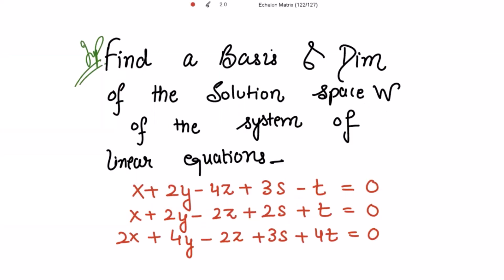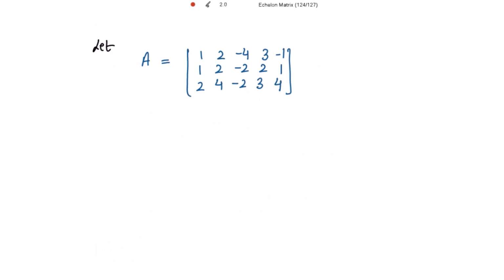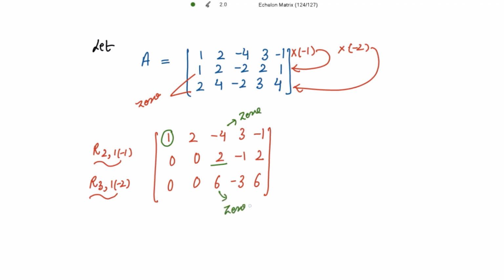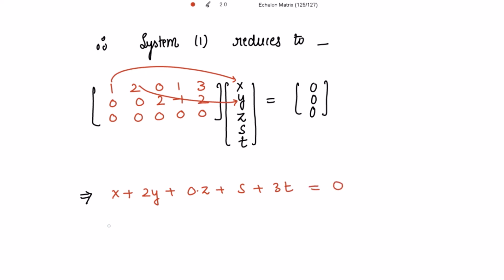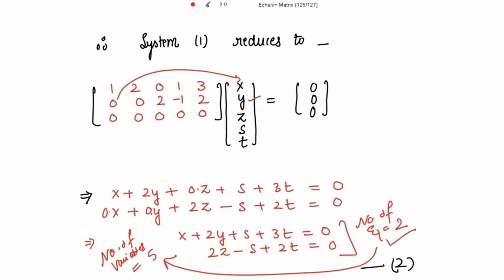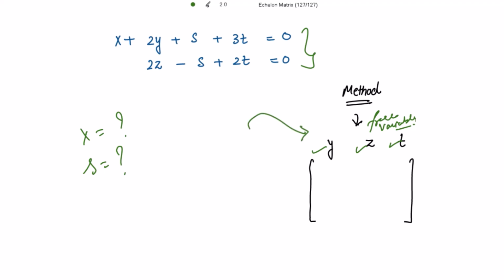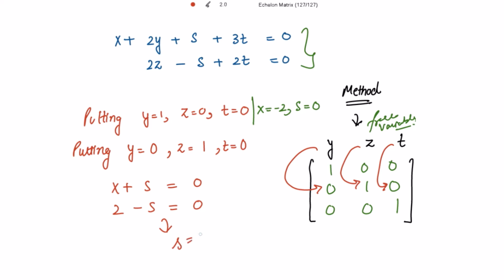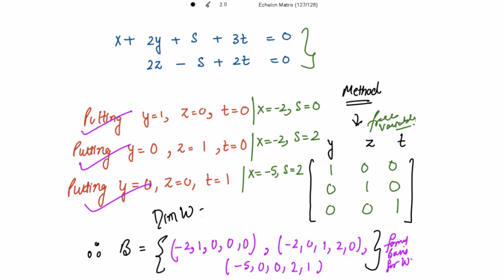Basis and Dimension important questions |basis of subspace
Basis of subspace
Matrices for csir net
Basis of matrix